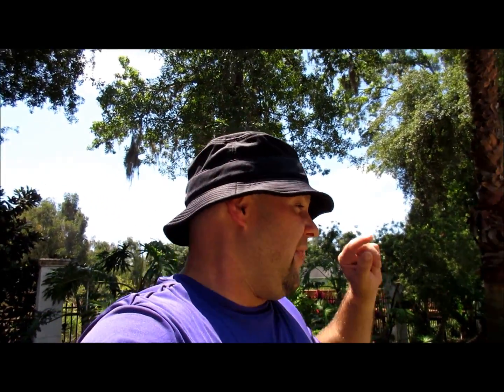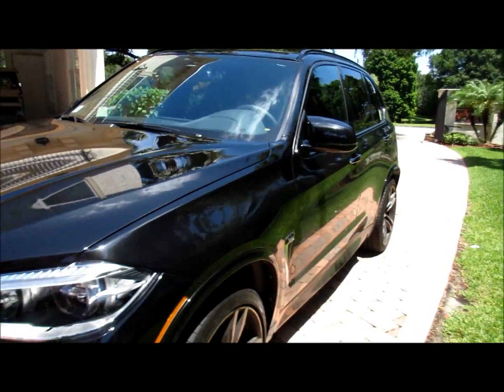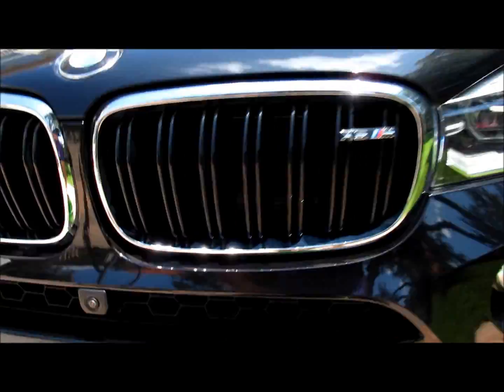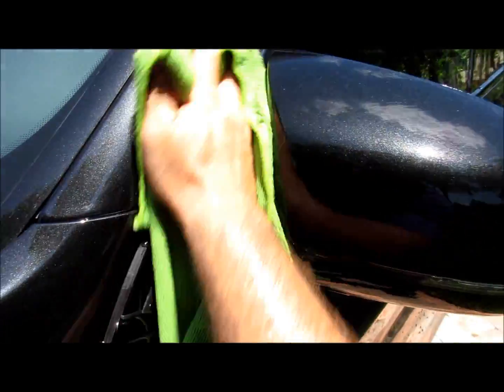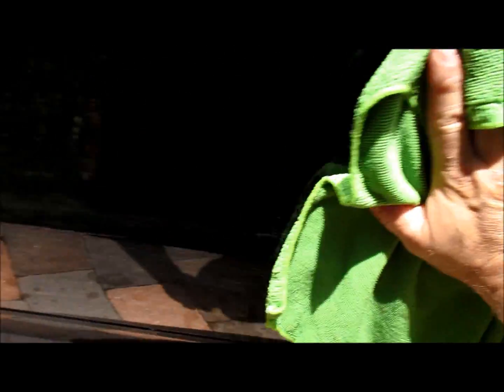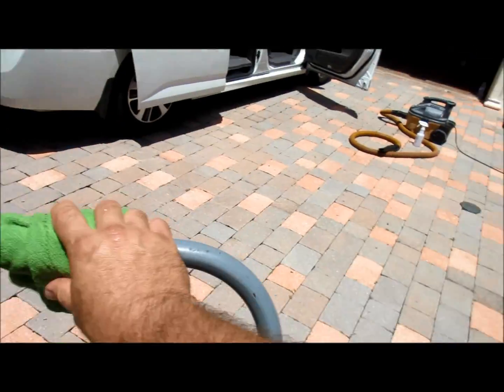Infinite Use Detail Juice and Juice Boost, the best of the best!